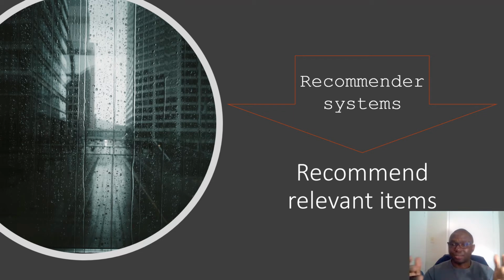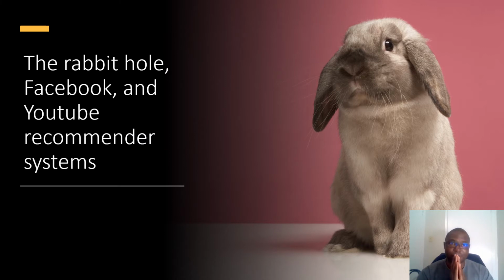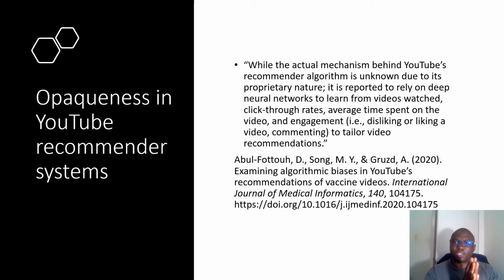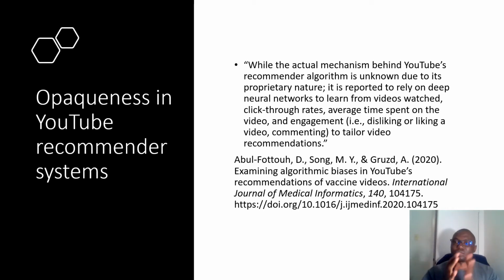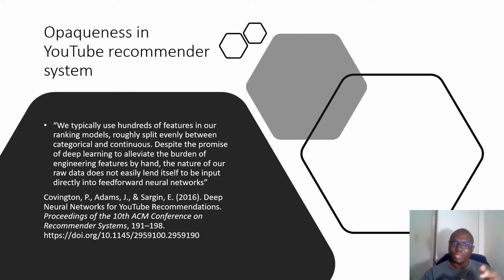AI Opaqueness Panel, Recommender Systems as Example, Part 4, Tolu Asubiaro, October 21, 2020